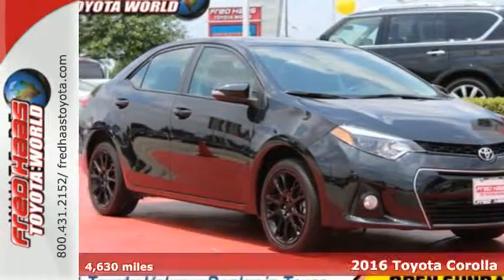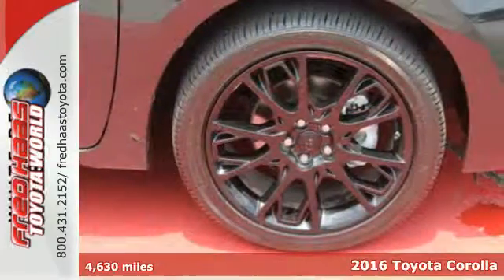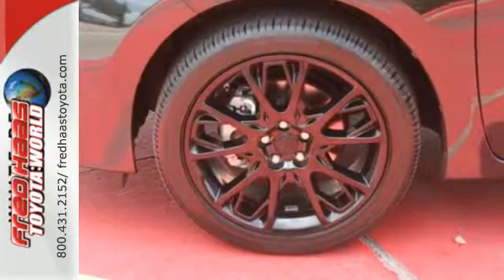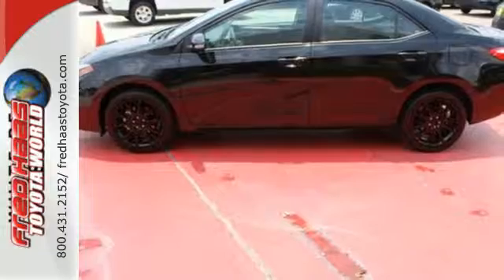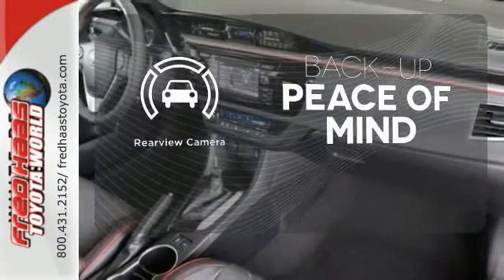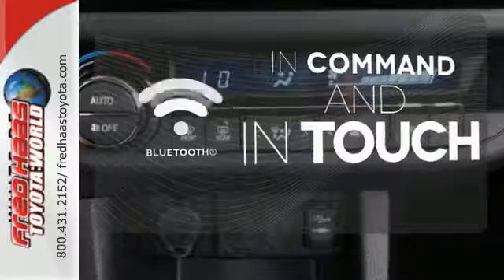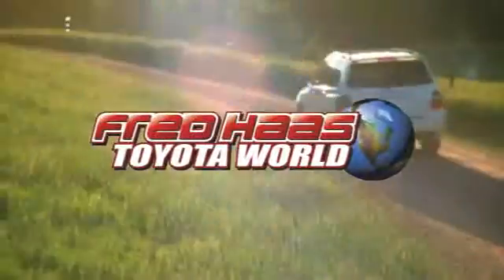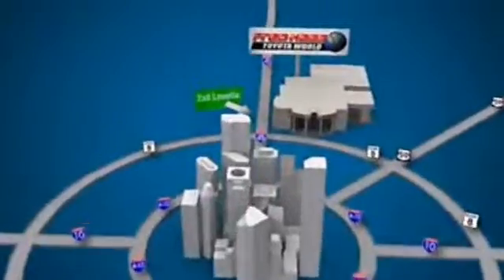Used 2016 Toyota Corolla Spring, TX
Year: 2016
Make: Toyota
Model: Corolla
Trim: S
Engine: 4 Cyl. 1.8 L
Transmission: Variable
Color: Black Sand Pearl
Mileage: 4630
Stock #: GC510321P
VIN: 2T1BURHE2GC510321
Only 4,630 Miles! Scores 37 Highway MPG and 29 City MPG! Carfax One-Owner Vehicle. This Toyota Corolla boasts a Regular Unleaded I-4 1.8 L/110 engine powering this Variable transmission. Window Grid Antenna, Wheels: 16 x 6.5 Steel -inc: wheel covers, Urethane Gear Shift Knob.*This Toyota Corolla Features the Following Options *Trunk Rear Cargo Access, Trip Computer, Transmission: Continuously Variable (CVTi-S), Transmission w/Driver Selectable Mode and Sequential Shift Control w/Steering Wheel Controls, Torsion Beam Rear Suspension w/Coil Springs, Tires: P205/55R16 All-Season, Strut Front Suspension w/Coil Springs, Steel Spare Wheel, Sport Fabric Seat Trim -inc: sport bolsters and sport inserts, Single Stainless Steel Exhaust w/Chrome Tailpipe Finisher.*Limited Lifetime Engine Warranty *Any Asian import vehicles with less the 100,000 miles on the odometer at point of sale and have been through service, or are 7 years old or newer qualify for a limited lifetime engine warranty.*Visit Us Today *Test drive this must-see, must-drive, must-own beauty and get a hassle-free deal today at Fred Haas Toyota World, 20400 Interstate 45, Spring, TX 77373.

Address:
20400 I-45 North